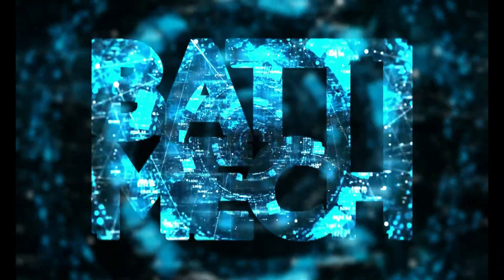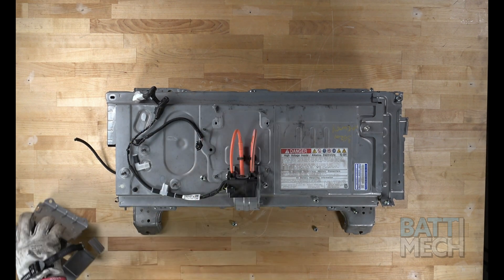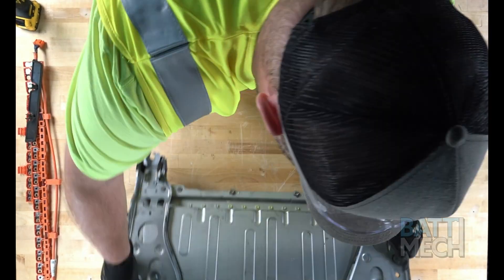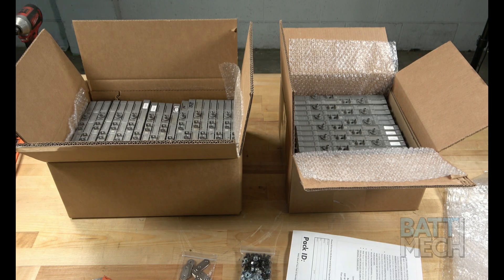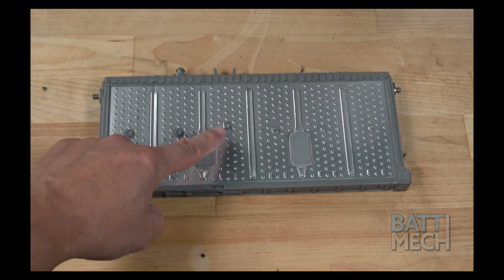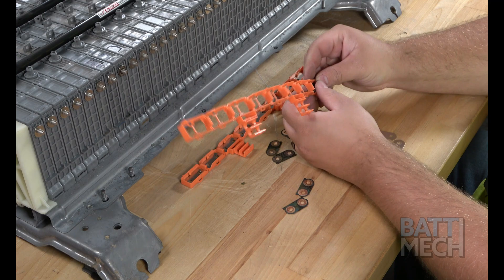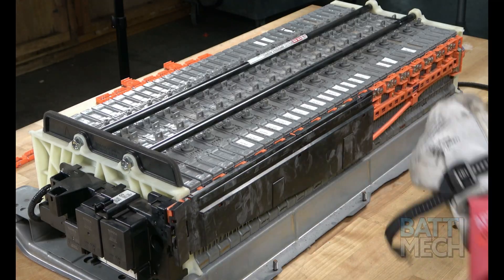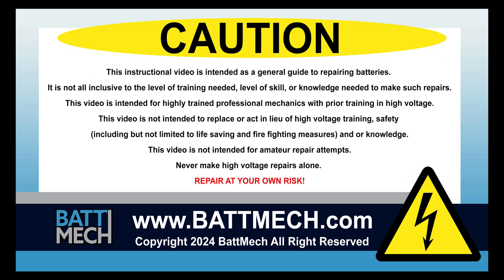How to Replace/Repair/Fix a 2013 Lexus ES 300H Hybrid Battery Module Pack –Step-by-Step Guide EV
🔧 Hybrid Battery Replacement, Repair and Fix | 2013 Lexus ES 300H | BattMech Refurbished Pack

Welcome to BattMech! In this detailed step-by-step tutorial, we walk you through the replacement and repair of hybrid battery modules in a 2013 Lexus ES 300H, using a professionally refurbished battery pack built and tested by BattMech.

🔋 Why Choose BattMech? At BattMech, we go far beyond basic voltage checks. Our expert team carefully rebuilds and rigorously tests every battery module for:

 -Capacity
-Voltage
-Internal resistance
 -Leaks

We then optimize performance by strategically matching modules to minimize block voltage variation, ensuring a more balanced and reliable battery pack.